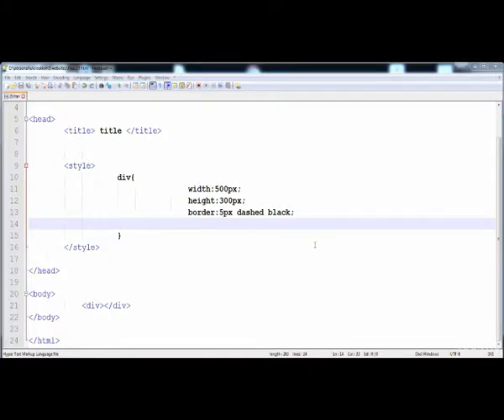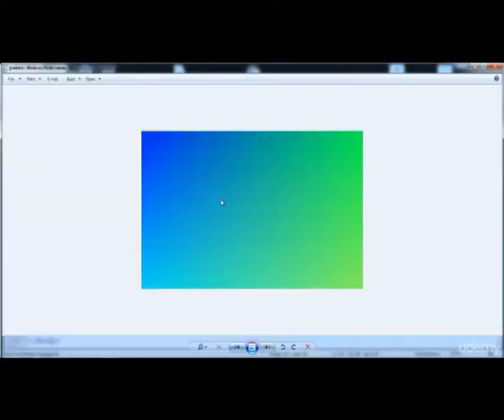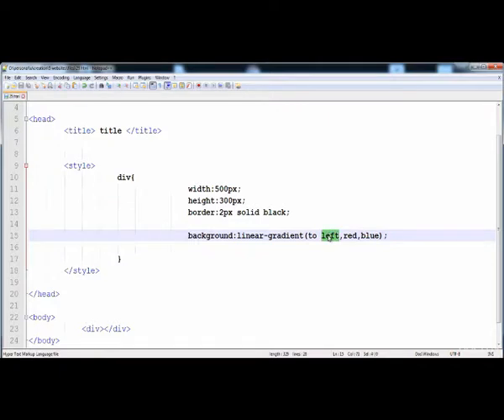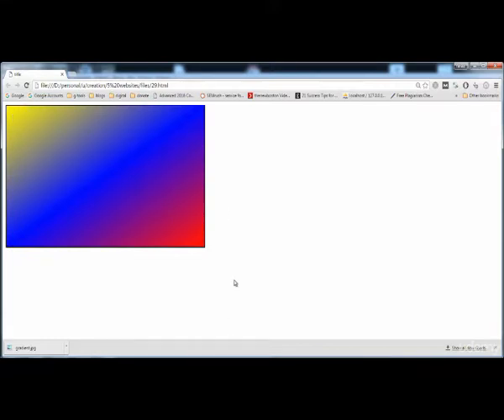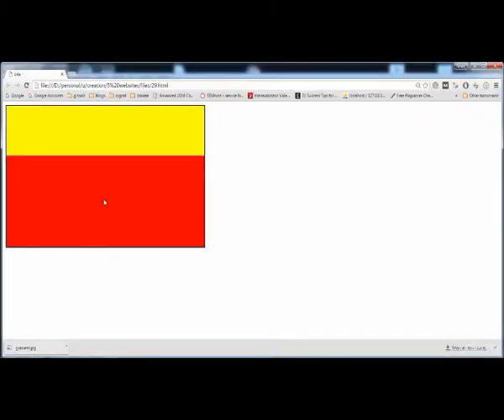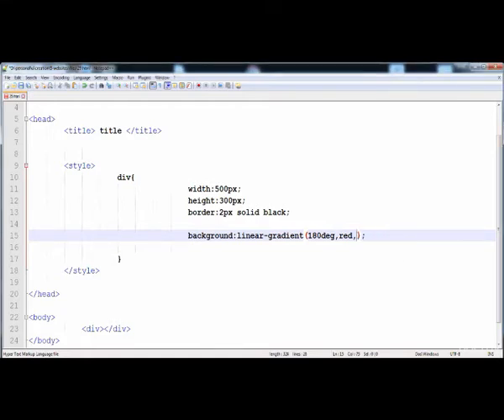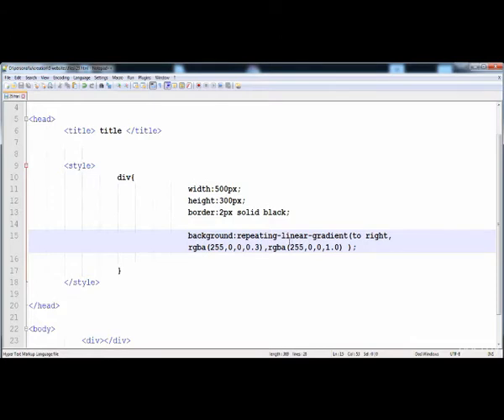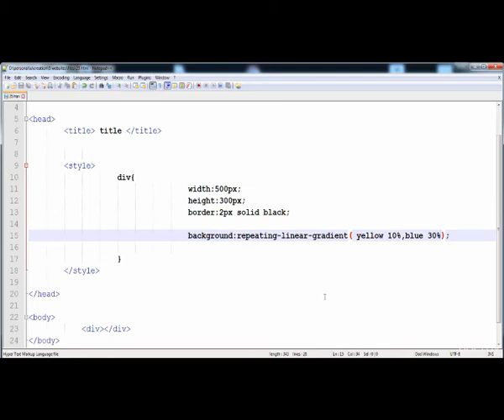Lecture 33 CSS3 Gradient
In this lecture you can learn CSS3 Gradient

Good Luck